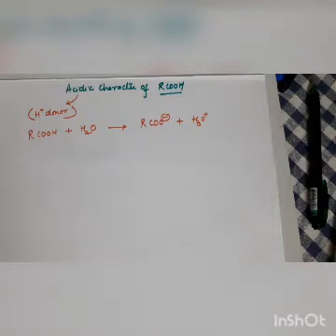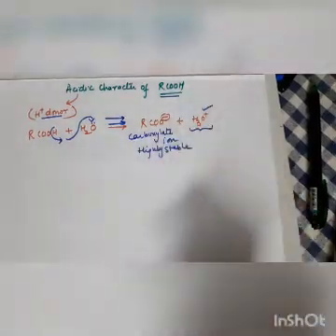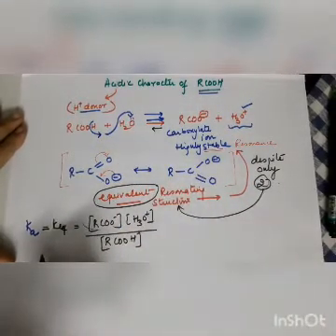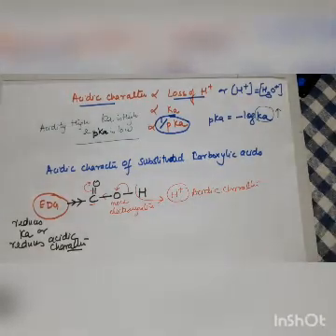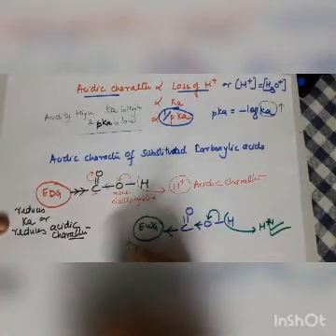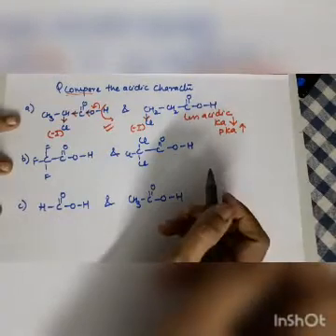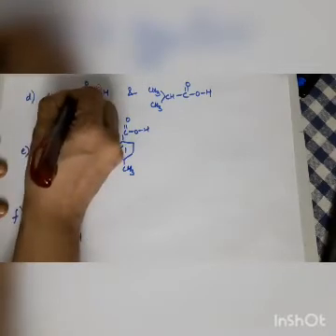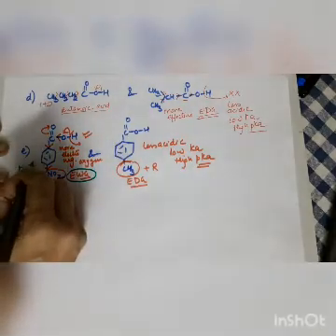CARBOXYLIC ACIDS : Acidic character Comparative study by Seema Makhijani